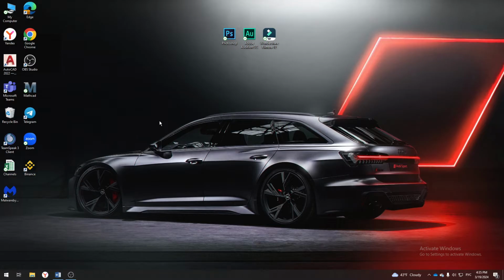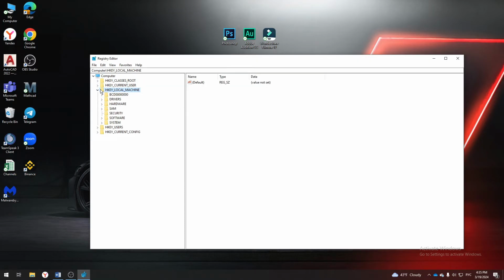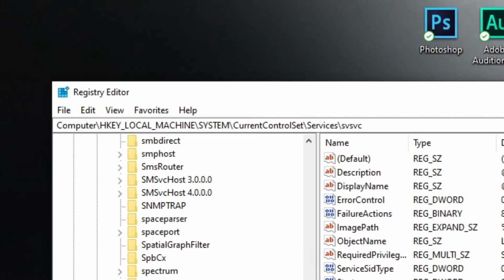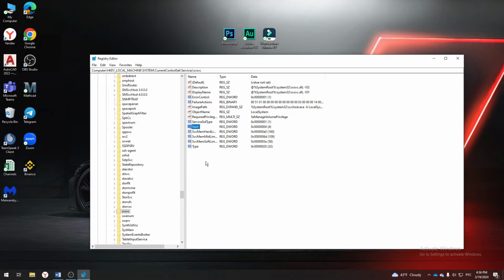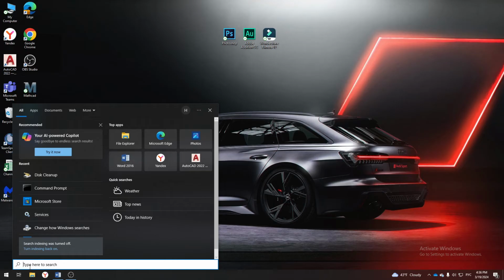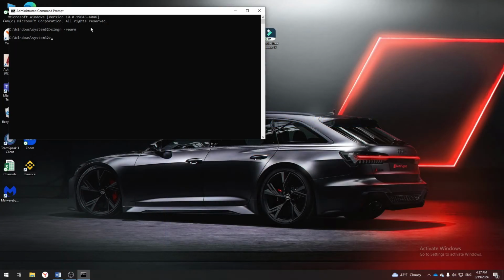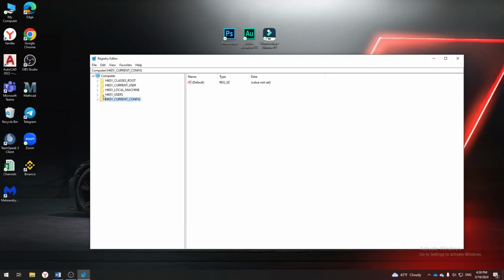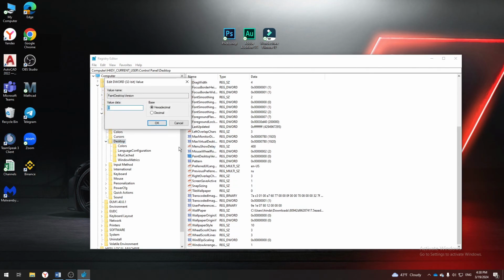How To Permanently Remove Watermark Activate Windows 10/11 (2024 Tutorial)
✅1 way Run\Regedit\HKEY_LOCAL_MACHINE\SYSTEM\CurrentControlSet\Services\svsvc\start\4
✅2 way
slmgr -rearm
✅3 way
Run\Regedit\HKEY_CURRENT_USER\Control Panel\Desktop\PaintDesktopVersion\0

This video name is: How To Permanently Remove Watermark Activate Windows 10/11 (2024 Tutorial)
Permanently Remove: Activate Windows Go To Settings To Activate Windows Watermark on Windows 10